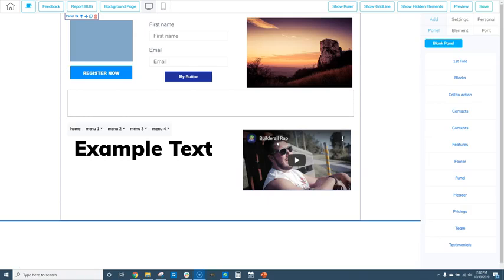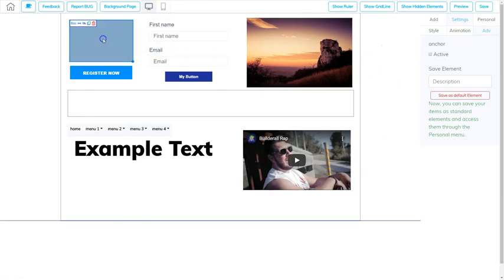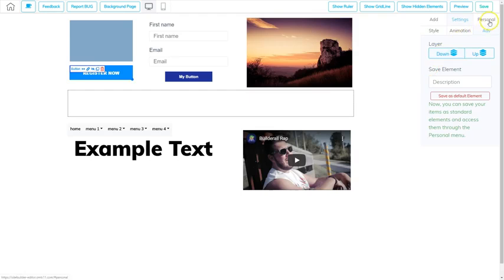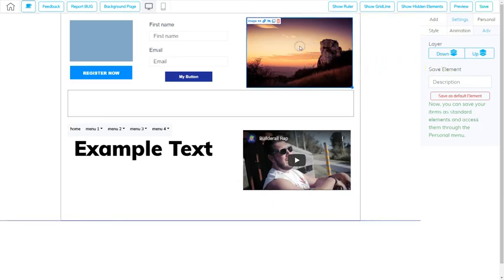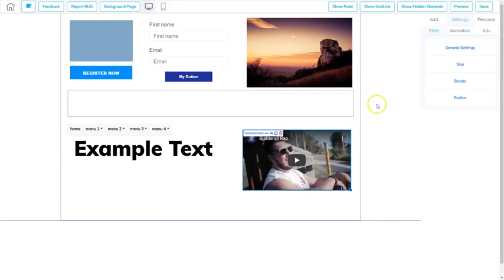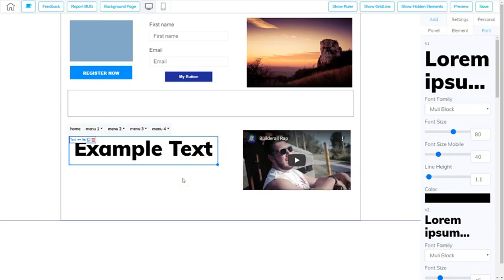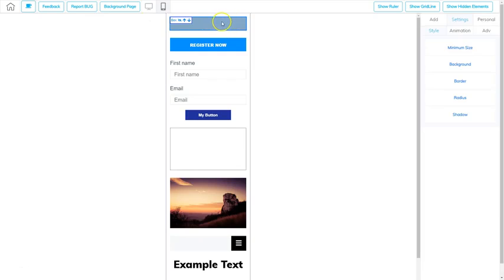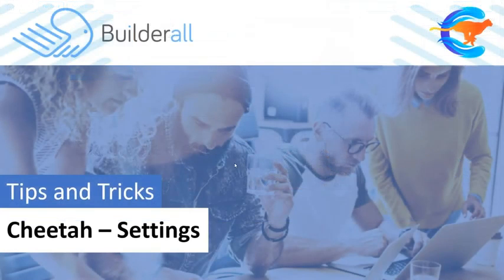Start With BUILDERALL TODAY- The ALL IN ONE Marketing Platform - Cheetah Website Builder Settings